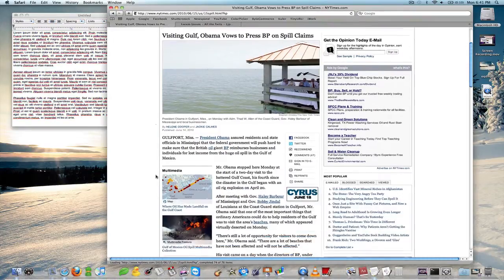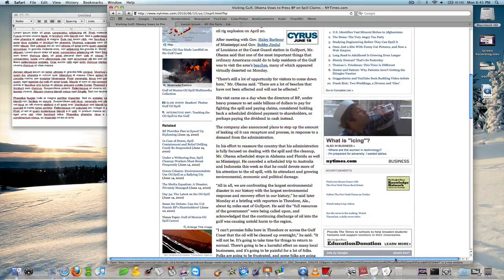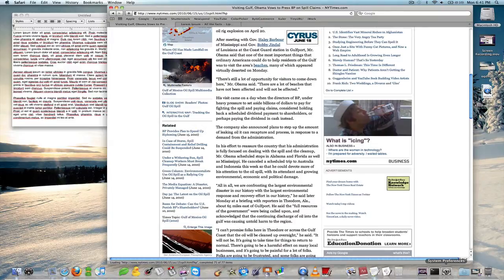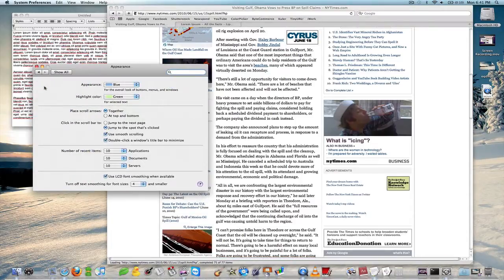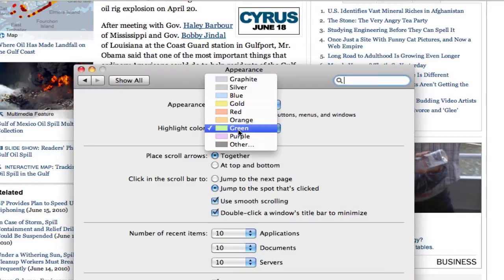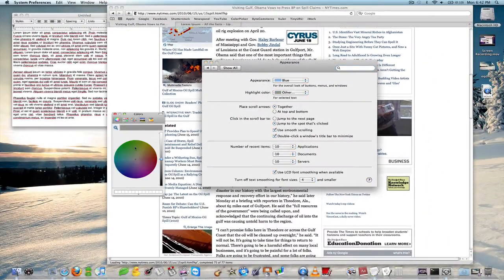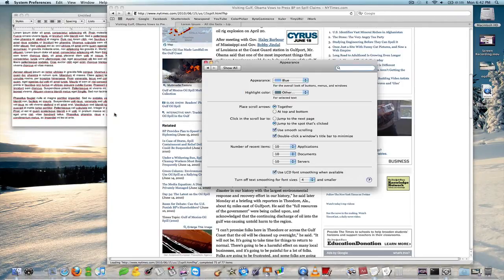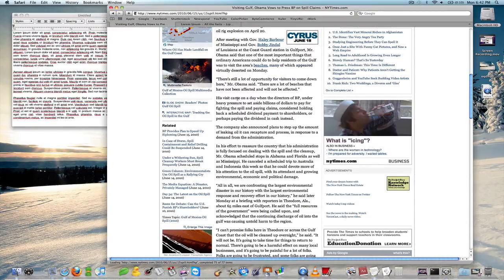Change the Highlight Color on Your Mac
A simple tip showing how you can change the background color that appears upon selecting text or other elements.